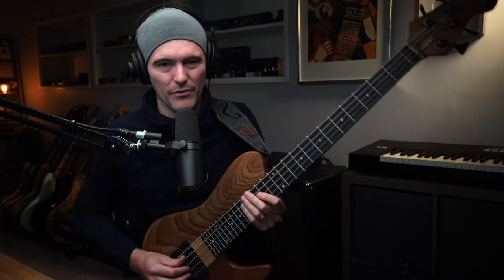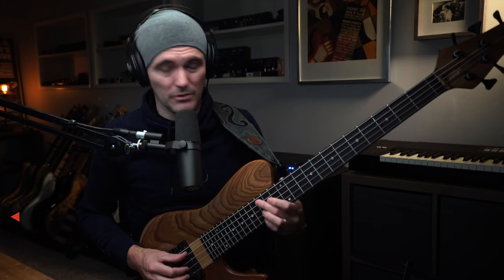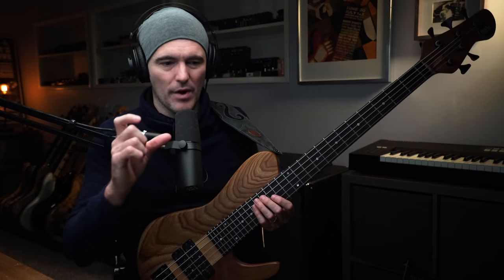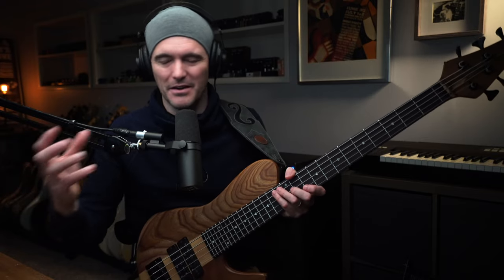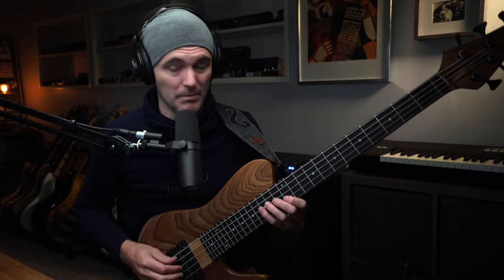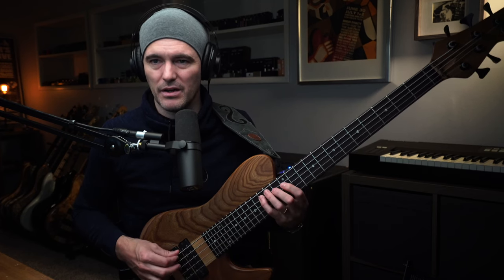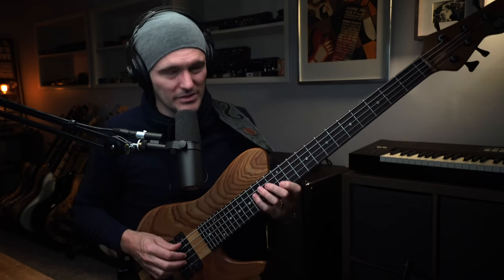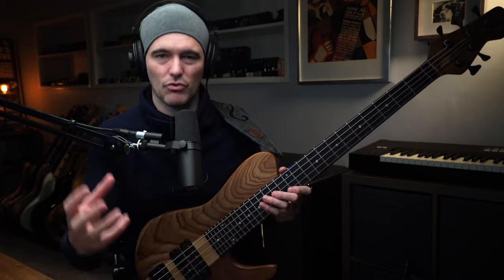What I "Stole" From My Hero Michael Brecker